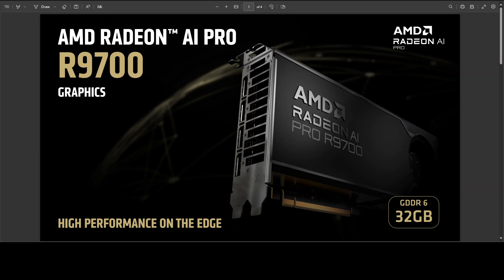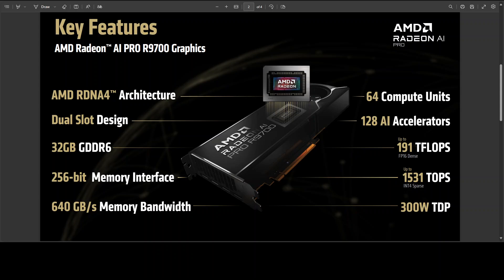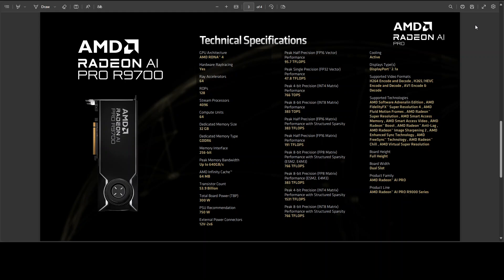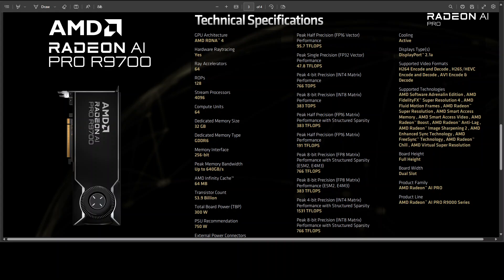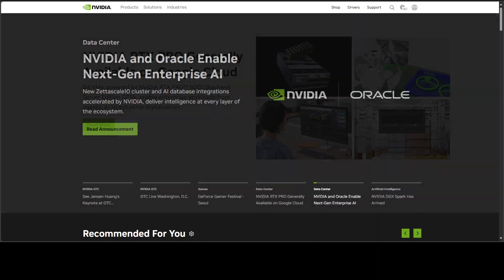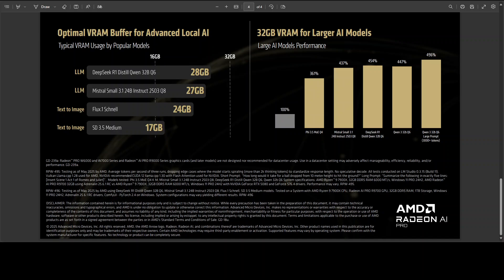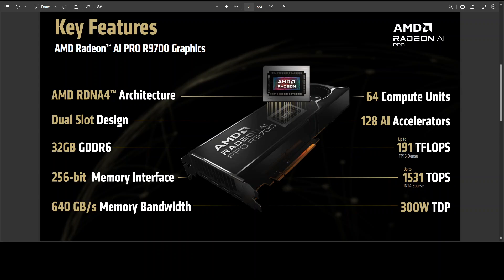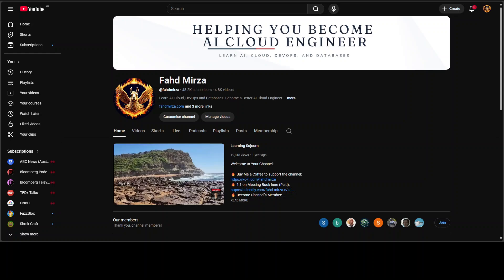AMD Radeon AI PRO R9700 Drops Oct 27 for $1299 – 32GB Monster Incoming!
A brutally honest look at AMD’s Radeon AI PRO R9700—with real talk on 32GB VRAM, performance, and whether it dents Nvidia’s lead.